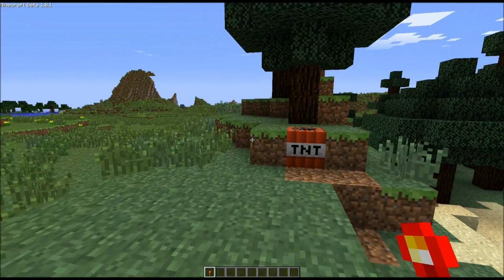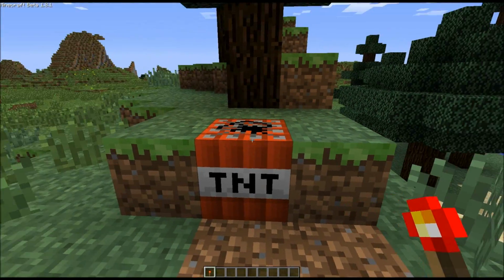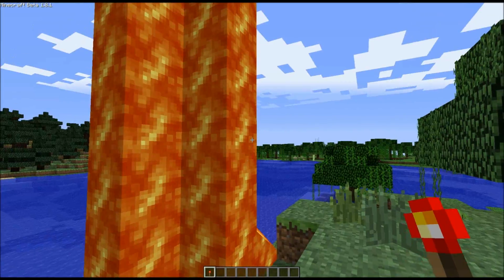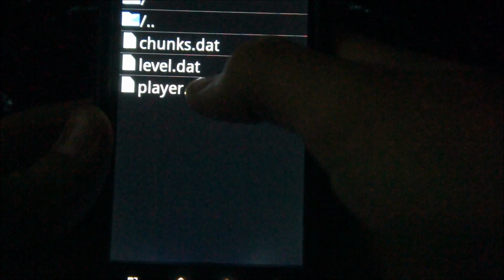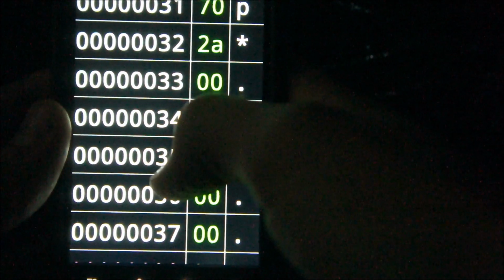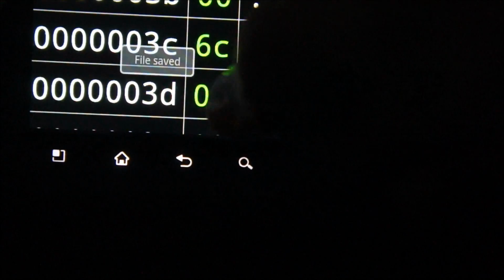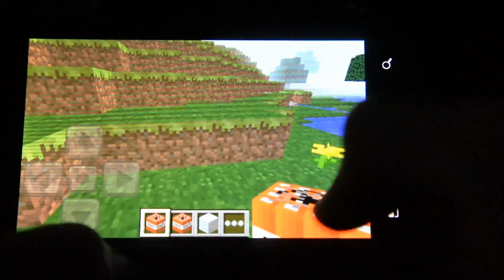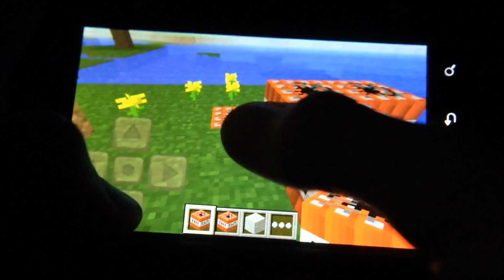Minecraft : How to add tnt&lava to the PE (talking on computer edition first)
a brief video showing you how to add new blocks with a hex editor.